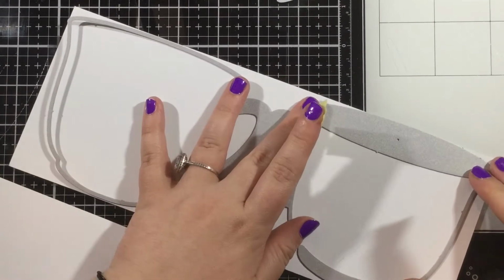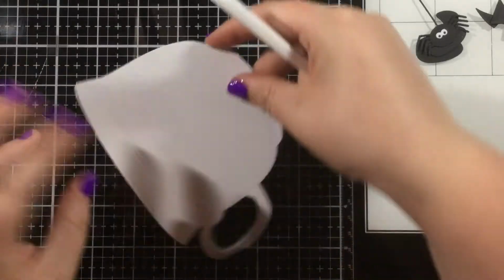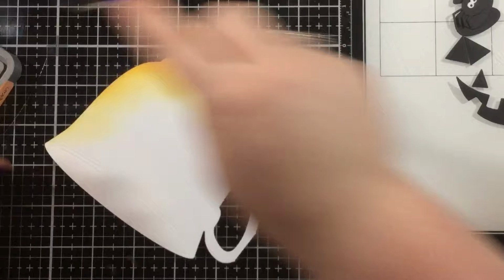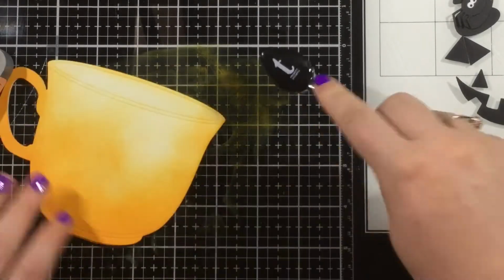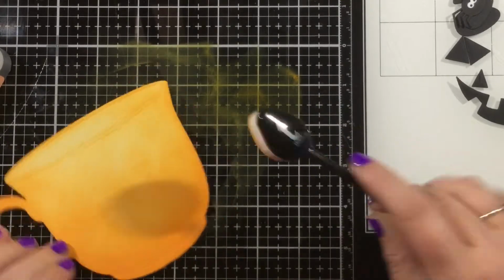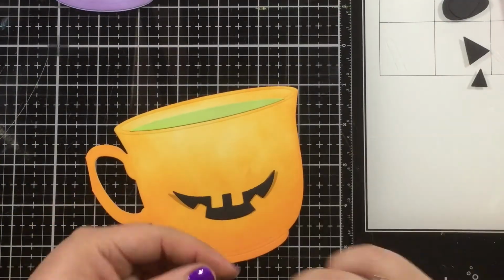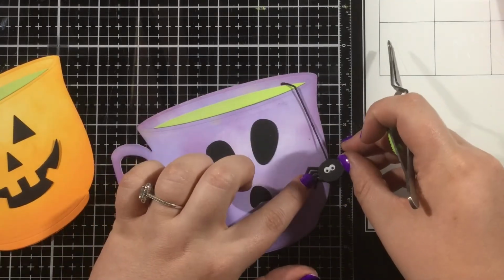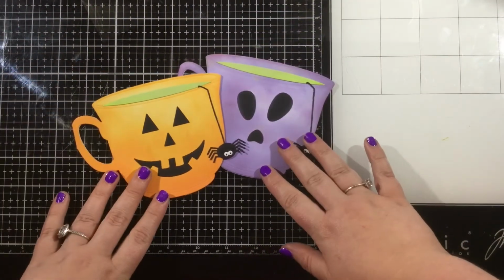Halloween Cup Dress-Up Die Set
This project was created by Creative Team Member: Lynnea Hollendonner
Supplies used for this project: